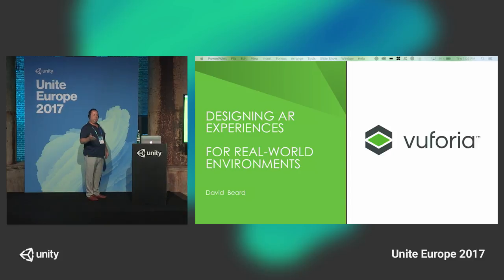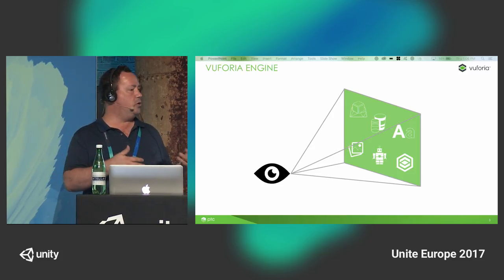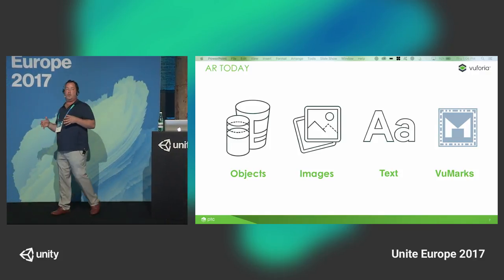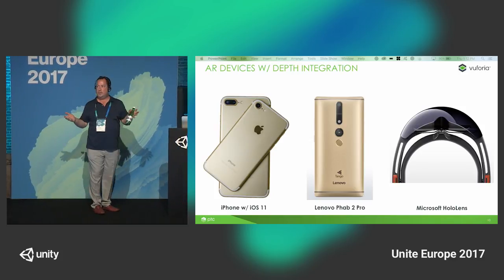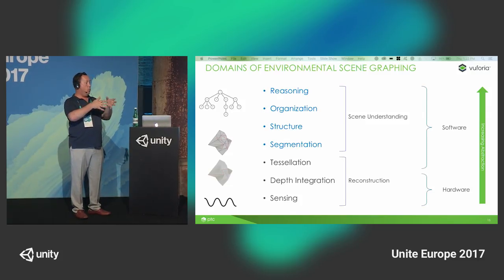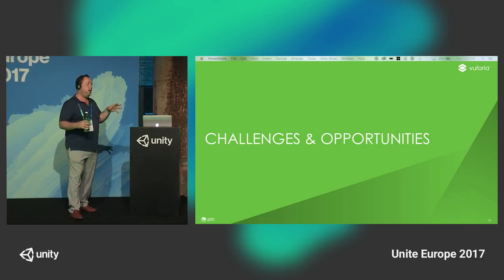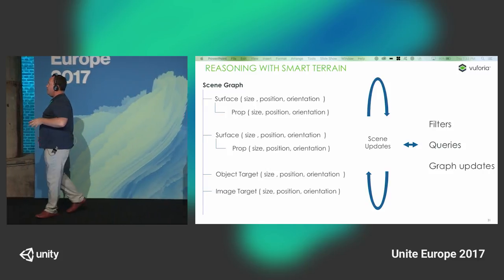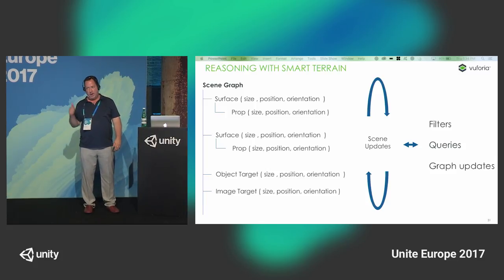Unite Europe 2017 - Designing AR experiences in real environments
Make the world your canvas. Learn how to build AR experiences that interact with objects and reconstructed environments using Vuforia’s Smart Terrain, and take away best practices and design principles necessary to create AR experiences using the content and structure in real world settings.

David Beard - Vuforia